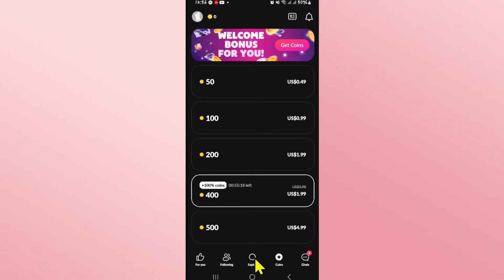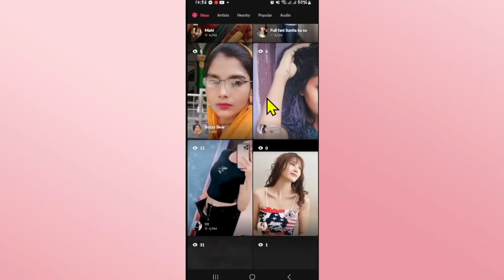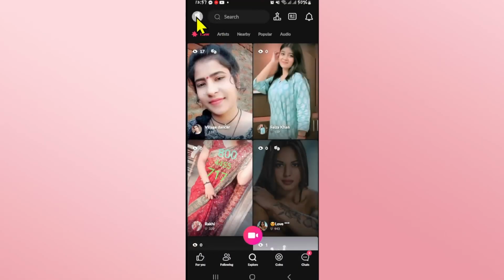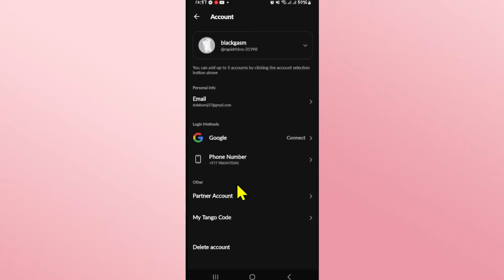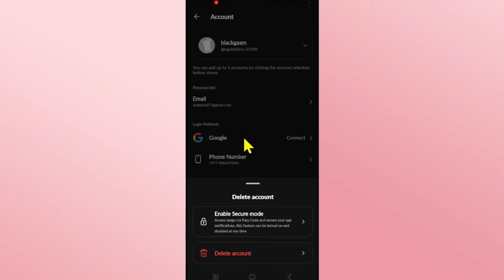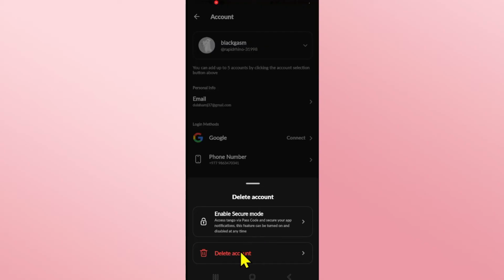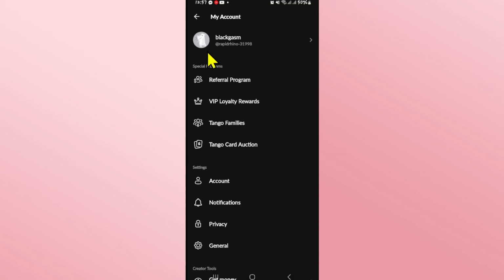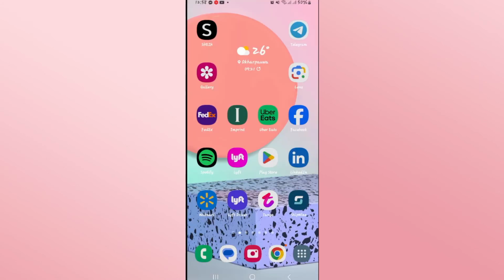How to Permanently Delete Your Tango Account? 2024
Are you looking to permanently delete your Tango account? In this video, we provide a comprehensive, step-by-step tutorial on how to delete your Tango account for good. Whether you're switching to a different platform or just decluttering your digital life, we've got you covered.